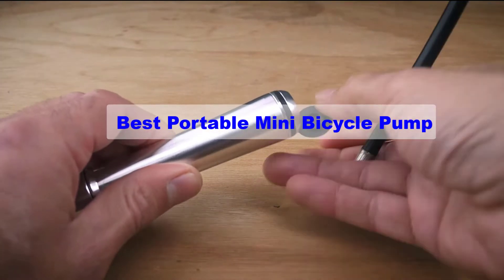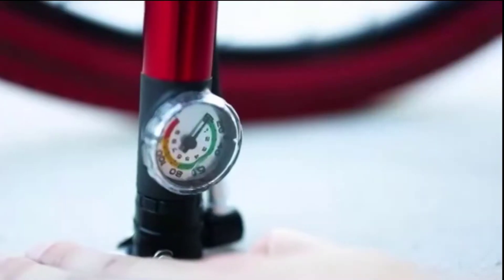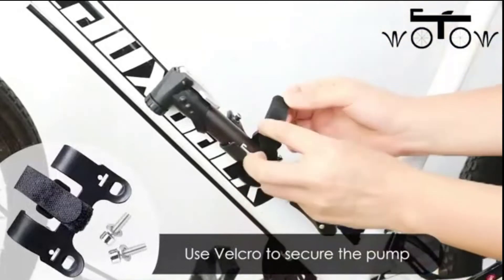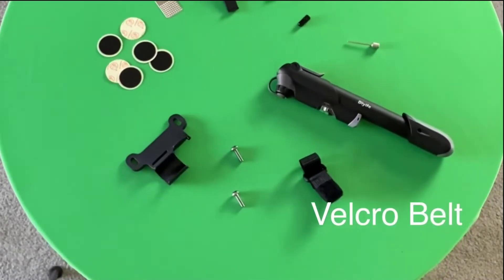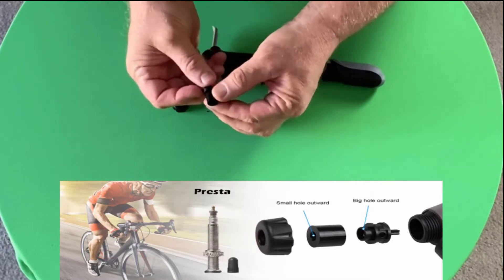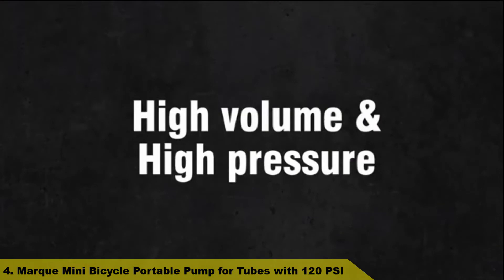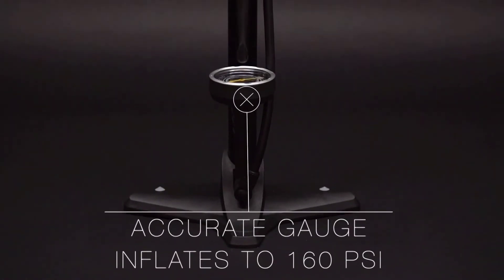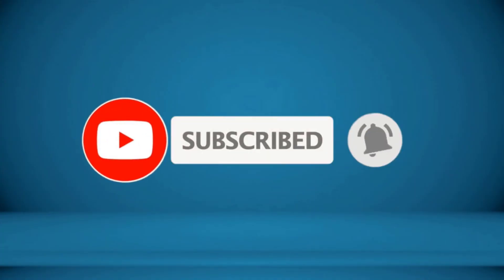▶️ Portable Mini Bicycle Pump: Top 5 Best Portable Mini Bicycle Pump For 2022 - [ Buying Guide ]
Whether you run inner tubes or tubeless, dual ply casings or tyre inserts, it takes a brave mountain biker to venture out without the means to fix a puncture. And that means carrying some form of pump. Given the CO2 cartridges are expensive, and wasteful, most riders use a mini-pump, the benefits of which are that they take up minimal space and can even be attached to your frame.

✅ To save you both time and money, we’ve chosen some of the Best Portable Mini Bicycle Pump brands and models.
Here are our Best Portable Mini Bicycle Pump Reviews For 2022 that we offer for you today.

ACACIA Portable Mini Bicycle Pump with Pressure
WOTOW Portable Mini Double Inlet Bicycle Pump
Diyife Portable Mini Bicycle Pump for Presta
Marque Mini Bicycle Portable Pump for Tubes with 120 PSI
Vibrelli Bicycle Floor Pump with Gauge 160 PSI

To save you the hassle, we took the initiative to thoroughly research and compile to you this review of the best Portable Mini Bicycle Pump the market has in store for you at this point in time.
So It's a Perfect Time for buying your first Portable Mini Bicycle Pump now.